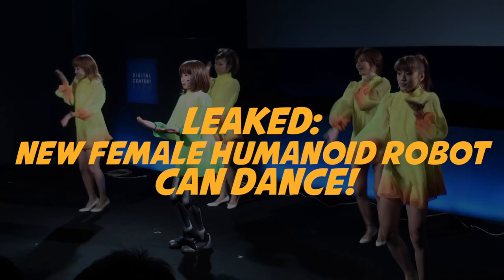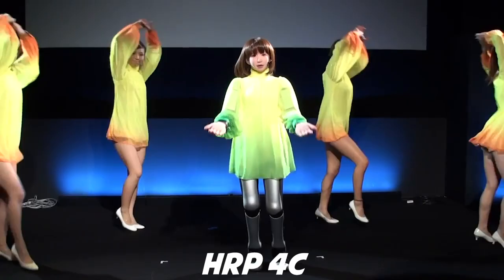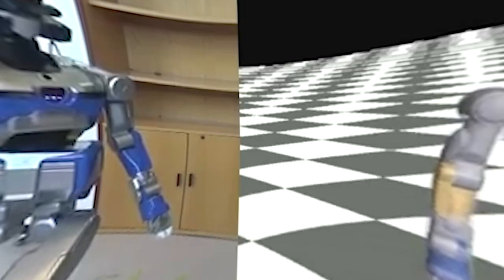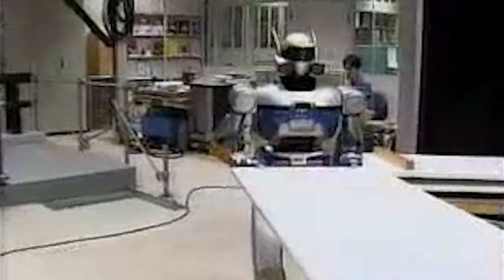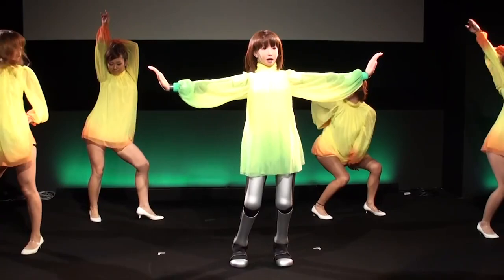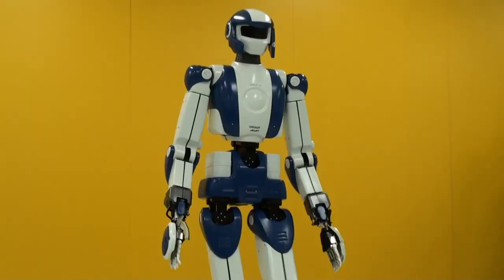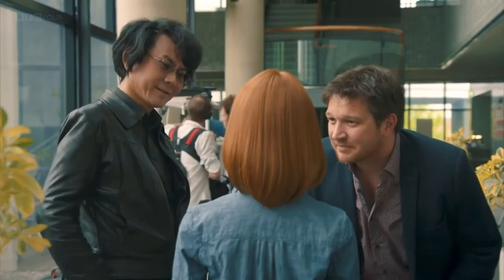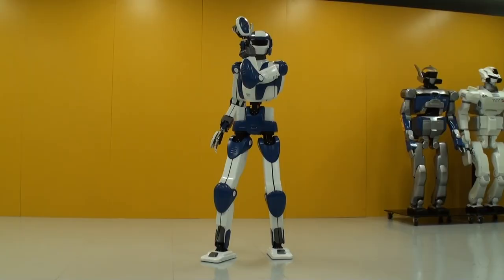NEW Female Humanoid Robot Can Dance!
The Masterminds Behind It
Dr. Yokoi and colleagues Shin’ichiro Nakaoka and Shuuji Kajita describe the software in a paper titled "Intuitive and Flexible User Interface for Creating Whole Body Motions of Biped Humanoid Robots," presented at the latest IEEE/RSJ International Conference on Intelligent Robots and Systems. One of their goals in developing the software, Dr. Yokoi says, is simplifying the creation of robot motion routines, so that even non-roboticists can do it.
"We want other people—like CG creators, choreographers, anyone—to be able to create robot motions," he adds.

An Idea Conceived
Yakoi says they wanted to prepare a demonstration for this year’s Digital Content Expo, in Tokyo, and one of his colleagues, Dr.Masaru Ishikawa from the University of Tokyo, suggested this kind of event. At last year’s Expo, they used the robot as an actress. They didn’t have the software to create complex motions, so were limited to movements of the arms and face. It was a fun presentation. But this time they wanted to do something different, and one of the ideas they had was a dance performance. One of the key collaborators was SAM, who is a famous dancer and dance choreographer in Japan. He is the one behind this tremendous dance routine. The human dancers are members of his dance school.
They wanted to make the dance as realistic as possible. So they didn’t choreograph the robot first. Instead, SAM created a dance using one of his students. Then they used the software to “copy” the dance from the human to the robot.

What If The Robot Can’t Do It?
What you give the software are key poses. If, for example, you have one pose and you create a new pose and making that transition would require a joint angular velocity higher than what the robot can perform, then the software would inform you about that, and you can adjust the pose, reducing the final angle of the joint. The software also automatically keeps track of stability. Of course, users should have some basic understanding of their robot, how it balances, but the software does the rest—it will alert the user if a pose is unstable and correct the pose.

Software Designed Specifically for HRP-4C?
No. The software is robot independent. You just need the robot model. For example, if you have the model for HRP-2, you can create HRP-2 movements. Since they also have the model for HRP-4, they recently created movements for this robot as well.

Is HRP-4 and HRP-4C the Same Robot?
They are not the same. HRP-4C has 8 actuators in its head and it can make facial expressions. HRP-4 has no such kind of actuators. HRP-4 is made by Kawada. HRP-4C is special. It’s a collaboration. At AIST they designed the robot, but they had no factory to make robot hardware, so they collaborated with [Japanese robotics firms] Kawada and Kokoro. Kawada makes the body and Kokoro the head. You may know the Geminoid created by Professor [Hiroshi] Ishiguro of Osaka University. He's made several androids. His androids are made by Kokoro. So they also asked them to develop the robot head for HRP-4C. They have very good know-how to make humanlike skin. That’s an important factor.